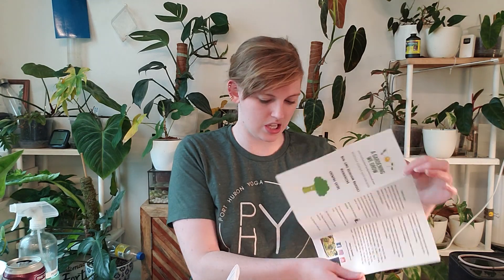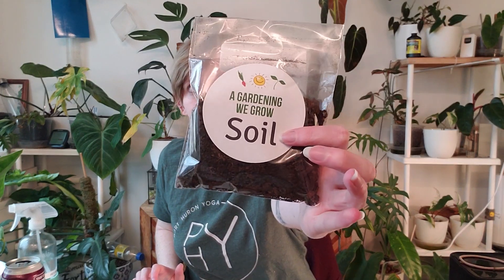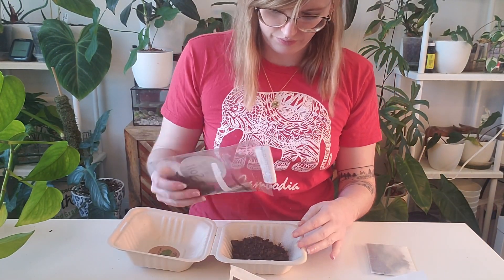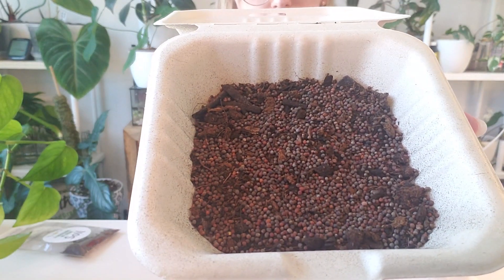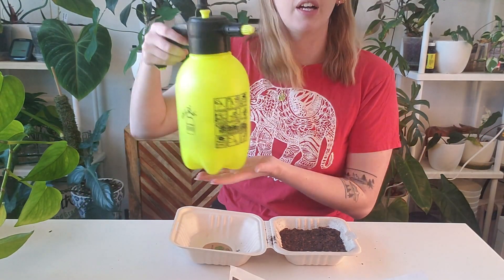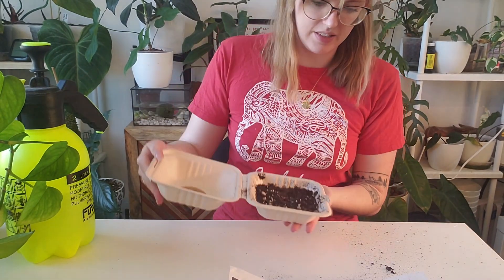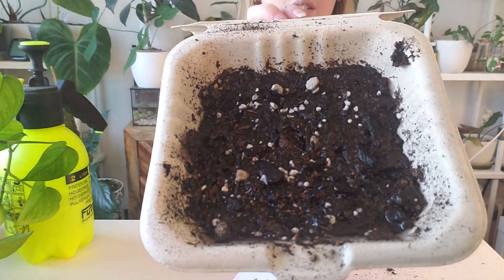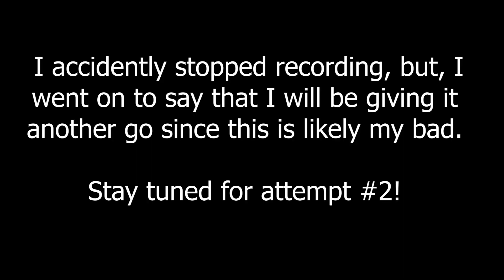I Tried to Grow A Kid's Microgreens Kit! Grow Broccoli with Me!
Testing out a fun kid's microgreens kit! This time we try broccoli!

F A V O R I T E  S O I L  P R O D U C T S

P L A N T  F O O D  &  F E R T I L I Z E R S
Micro Combo Fertilizer

H U M I D I T Y
Elechomes 5.5L Humidifier

P L A N T  G O O D I E S